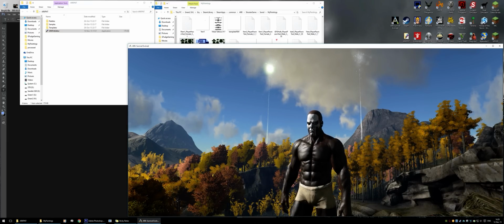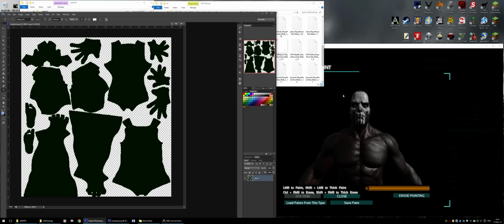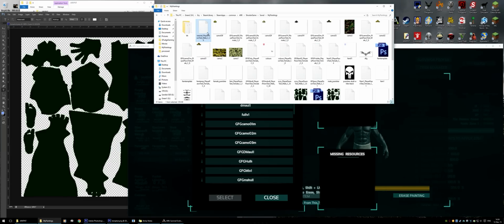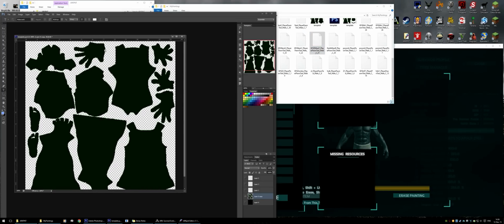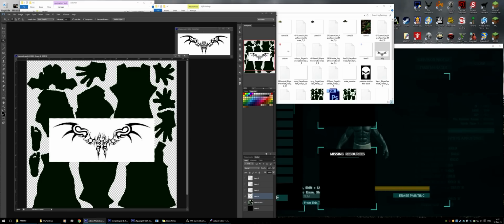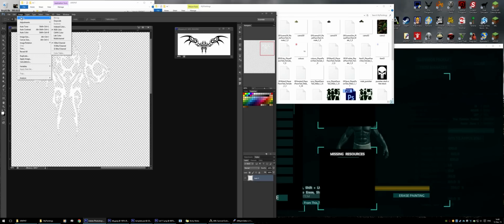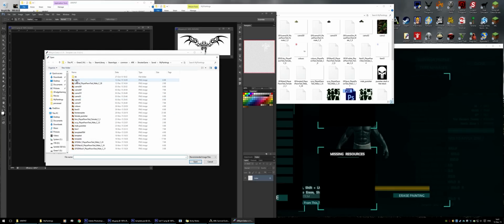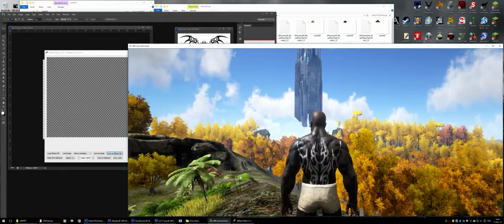Ark Survival Evolved - Character painting tutorial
Character painting tutorial for ARK.